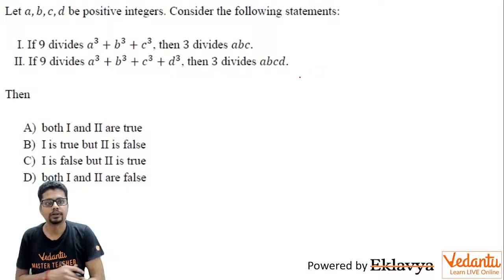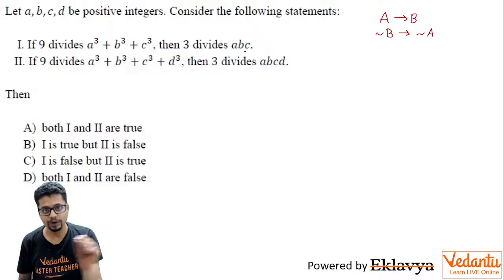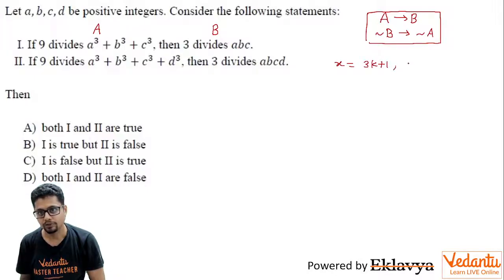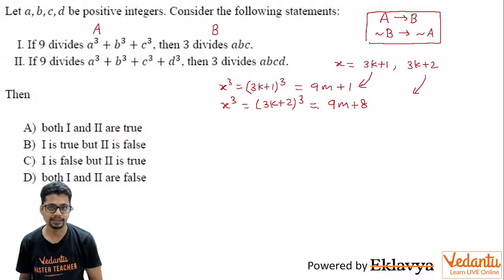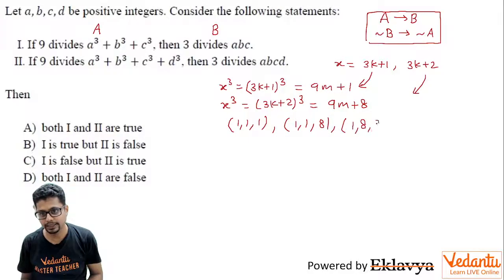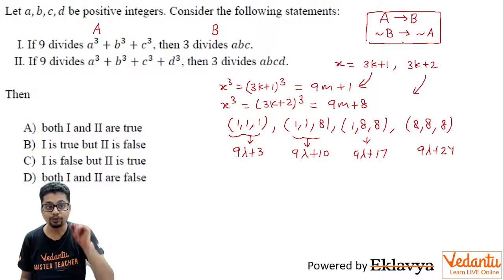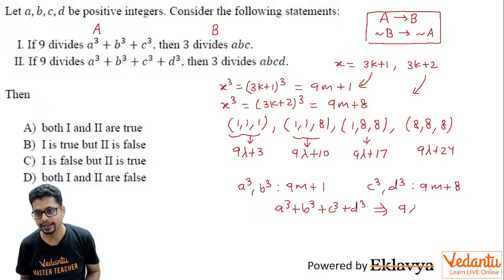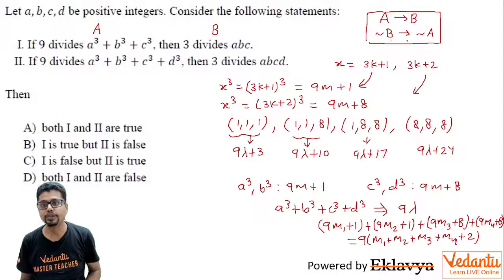KVPY 2021 SA Mathematics Part II Question 63 Answer B Numbers Divisibility Shubham Jhanwar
✅ Session PDF for "KVPY 2021 SA Mathematics Part II Question 63 Answer B Numbers Divisibility Shubham Jhanwar" ➡️

➡️Let a, b, c, d be positive integers. Consider the following statements:
I. If 9 divides a3 + b3 + c3, then 3 divides abc.
II. If 9 divides a3 + b3 + c3 + d3, then 3 divides abcd
(A) both I and II are true
(B) I is true but II is false
(D) both I and II are false